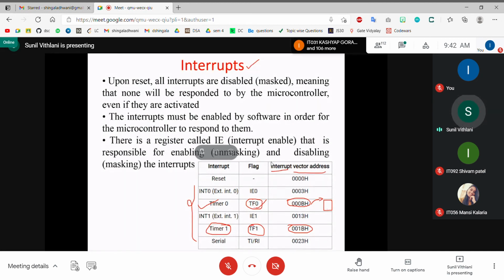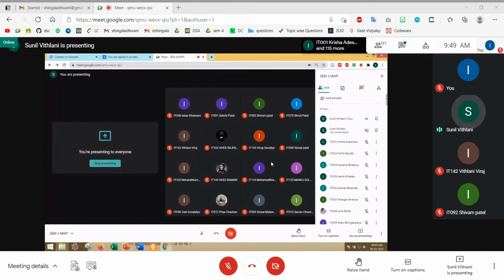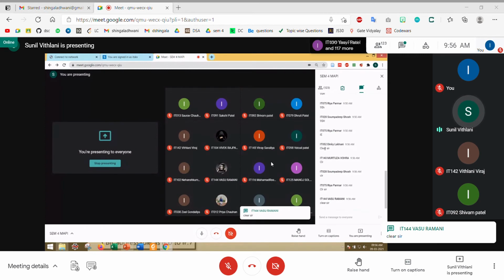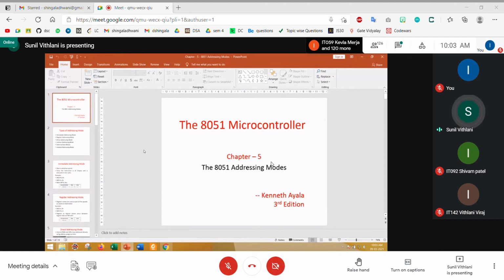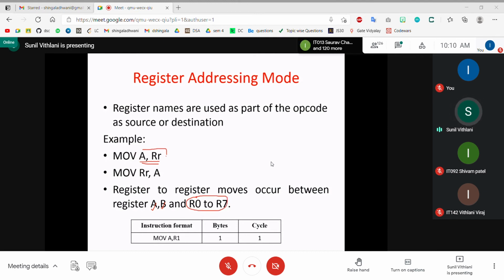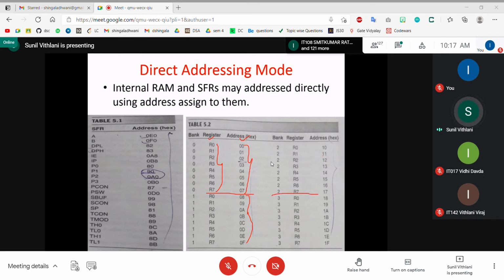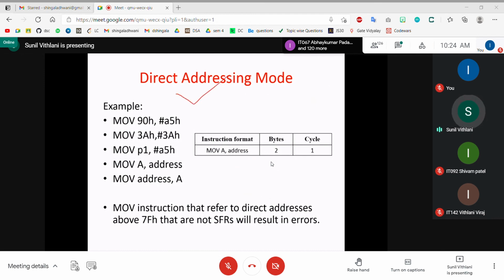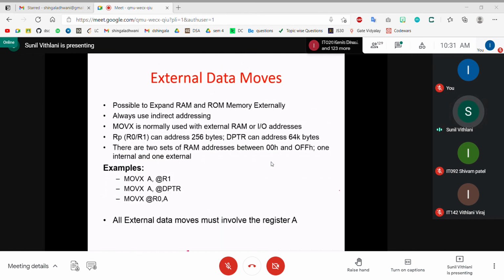MAPI 09 03 21